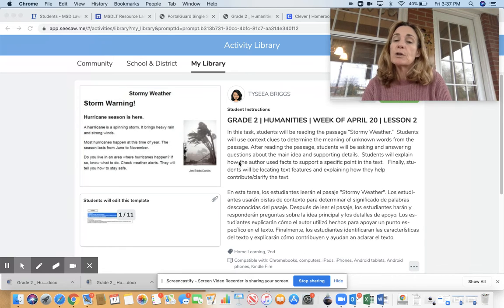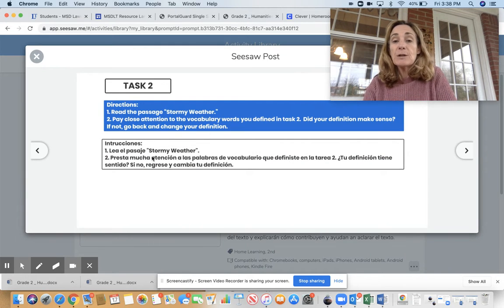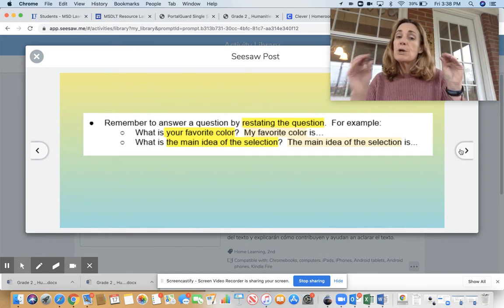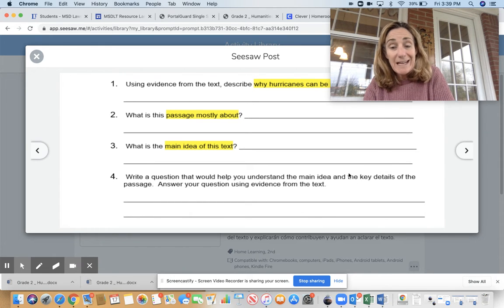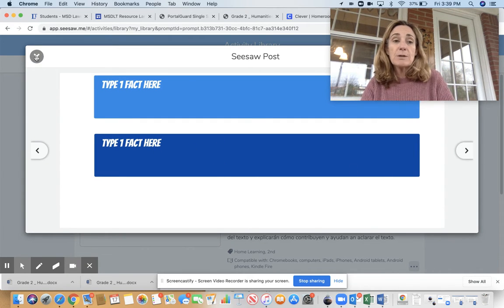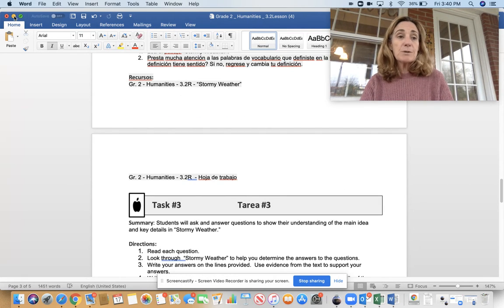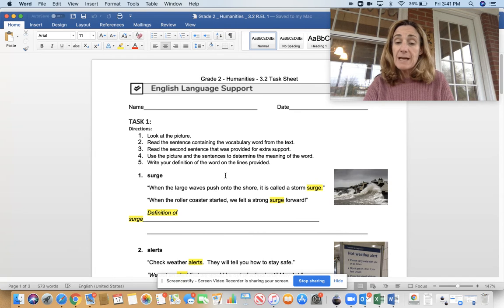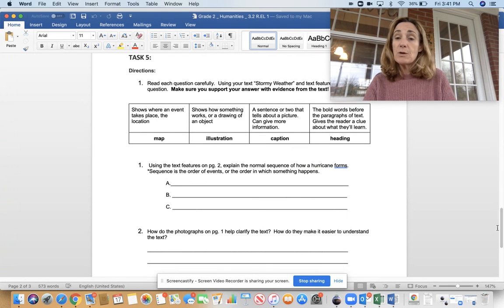Second Grade Humanities April 20 Day 2